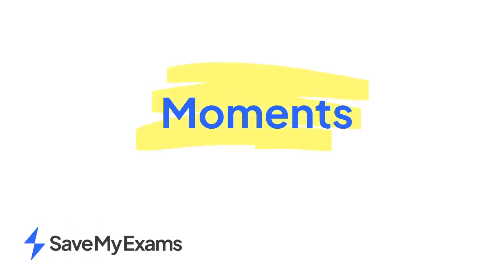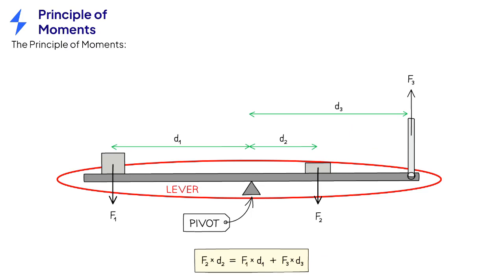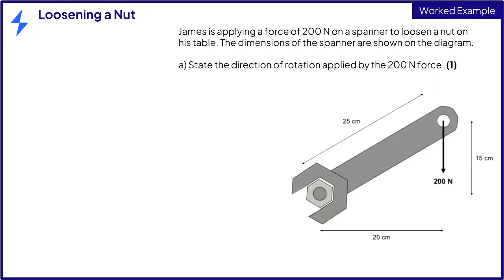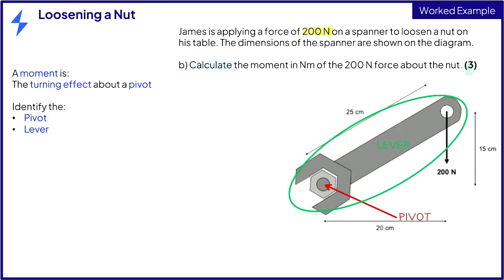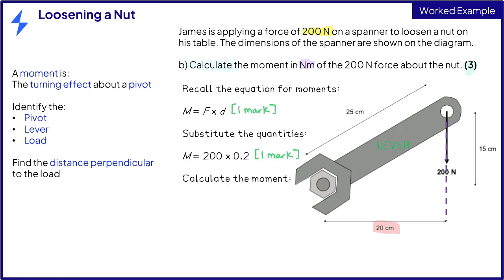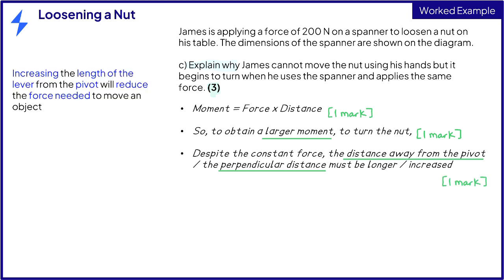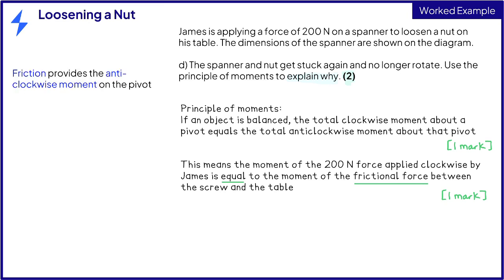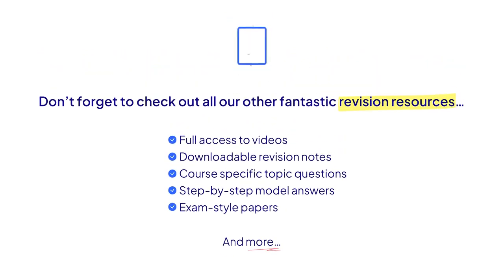Principle of Moments (With 2 Exam Predictions) - GCSE IGSCE Physics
Everything you need to know about Moments for GCSE & IGCSE Physics in Just 4 Minutes!

▶Get your FREE IGCSE & GCSE Physics revision notes and resources

This is (almost) everything you need to know about how to calculate moments, the principle of moments and worked examples using exam questions you WILL be asked!

This video simplifies the principle of moments, along with equations, which is essential information to know if you want to excel in your GCSE & IGCSE physics exams.

 After watching this quick revision video, you'll fully understand the fundamentals of how forces cause rotation around a pivot, and learn to calculate the turning effect accurately.

 We cover everything from the basic definition of moments to the balancing of clockwise and anticlockwise forces, ensuring you're exam-ready!

What You Will Learn:

✅ Understanding Moments: Discover what a moment is and how it's calculated as the product of force and the perpendicular distance from the pivot.

✅ Exploring Clockwise and Anticlockwise Moments: Learn the principle that for a system to be balanced, clockwise moments must equal anticlockwise moments.

✅ Practical Applications: See real-life applications of moments with detailed examples like using a spanner to loosen a nut.

✅ Past exam papers and exam answers!

After Watching This Video, You Will Be Able To:

✅ Calculate Moments CORRECTLY: Apply the moment equation to calculate the turning effect in various scenarios.

✅ Identify Forces and Directions: Understand the direction of rotation and the forces involved in creating moments.

✅ Tackle typical exam questions on moments with confidence, understanding how levers work to increase force efficiency.

🧠 Top Facts To Remember:

🧠 A moment is the turning effect of a force acting at a distance from a pivot, calculated as Moment (Nm) = Force (N) x Perpendicular Distance (m).

🧠 The principle of moments states that for equilibrium, total clockwise moments = total anticlockwise moments, expressed as ∑ clockwise moments = ∑ anticlockwise moments.

🧠 Increasing the lever arm length increases the moment if the force remains constant, demonstrating the formula Moment = Force × Distance.

Chapters:
0:00 What you’ll learn
0:04 Principle of moments explained
0:19 Equation of how a moment is calculated
0:47 Diagrams
1:16 Direction of Moments
1:36 Worked example #1 - Loosening a nut applying force of 200 N on a spanner
5:14 Moments defined for GCSE & IGCSE Physics